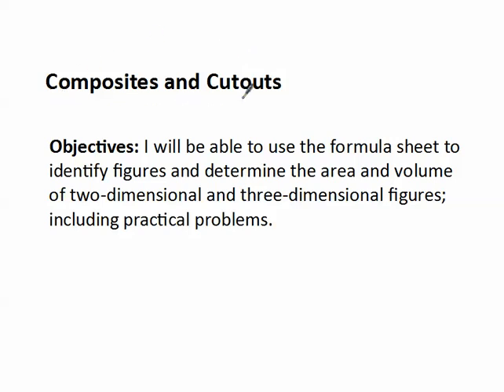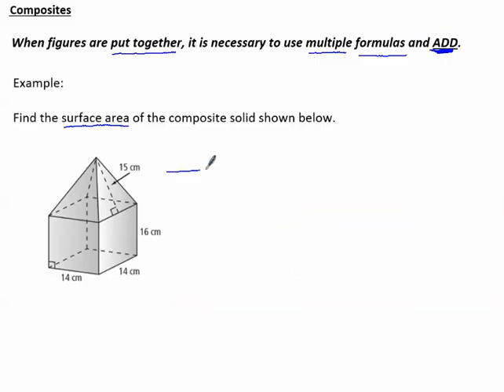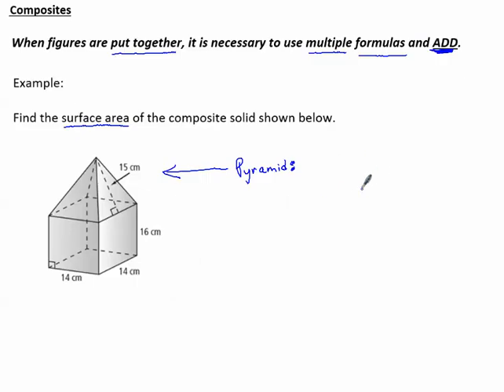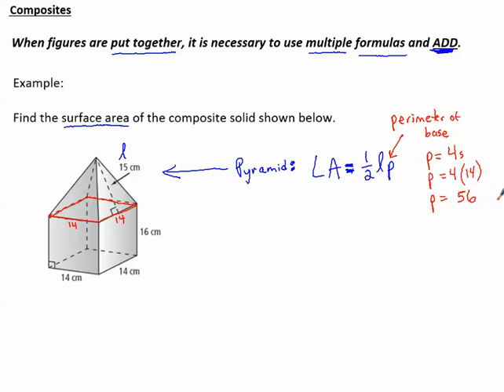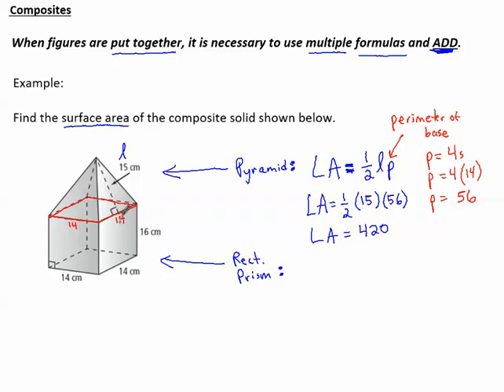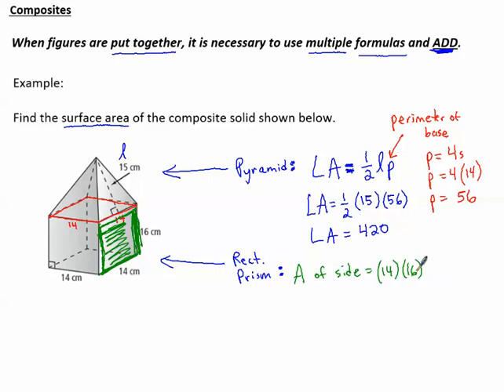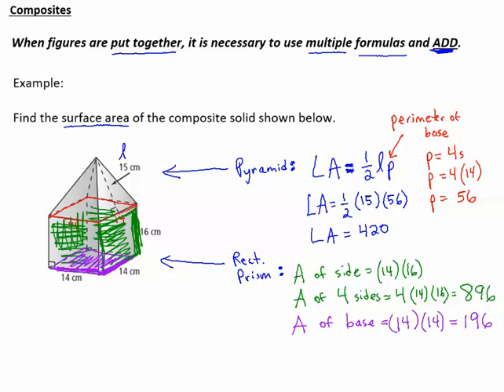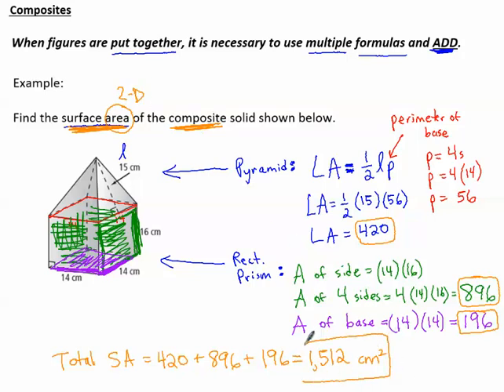7.3e notes Composites